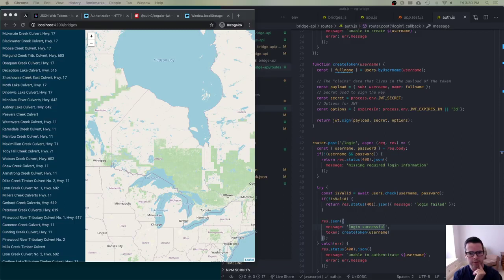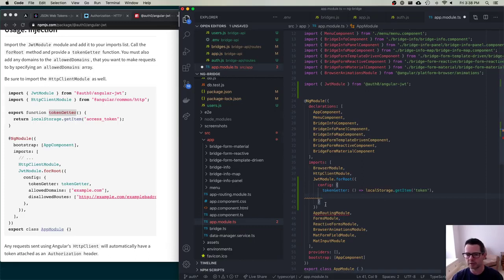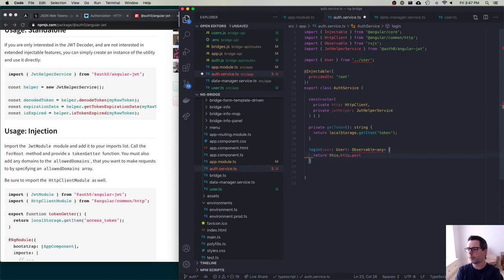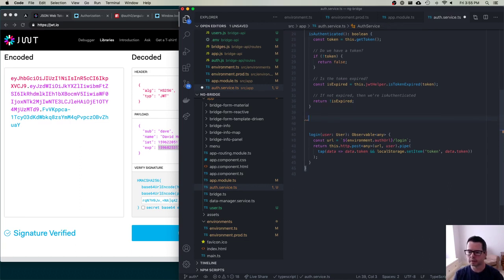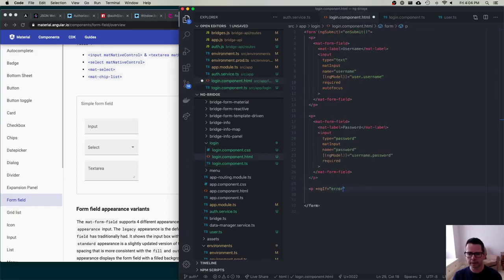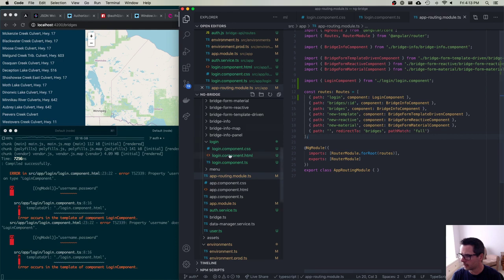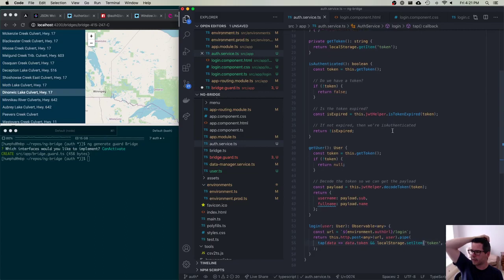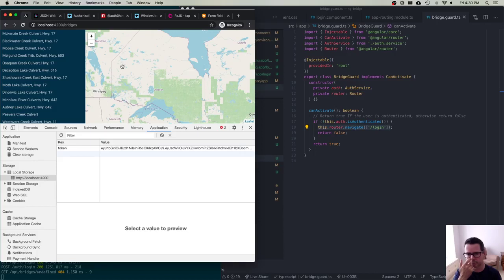WEB422 Week 11 Part 4 - Angular and JWT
Adding JWT-based security to our app using